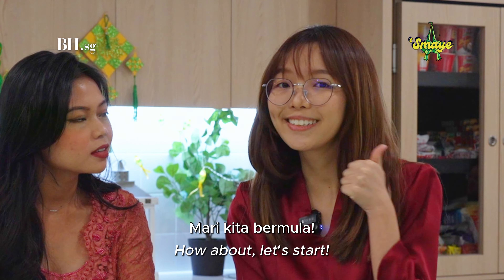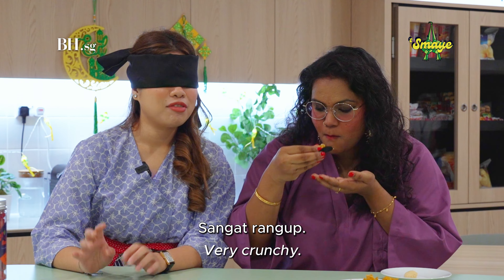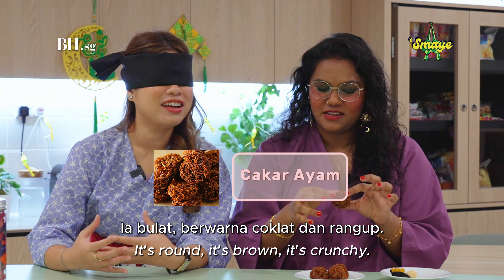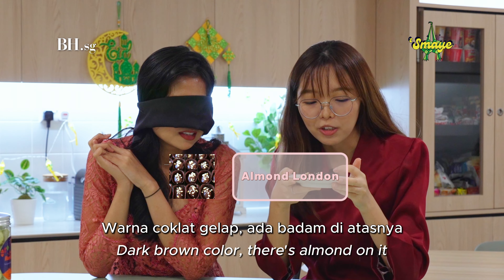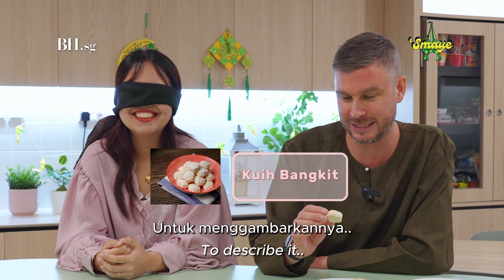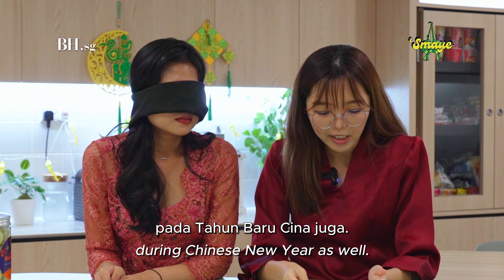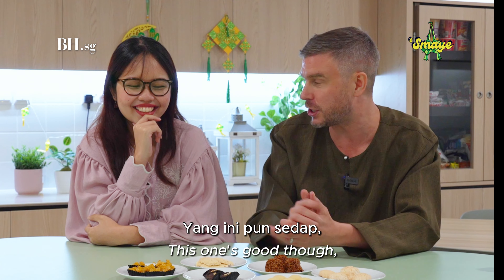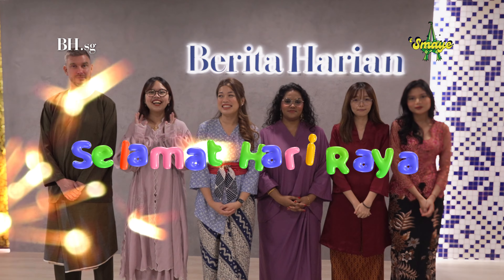Smaye! : Teka Kuih Raya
Bolehkah mereka teka kuih Raya yang betul?